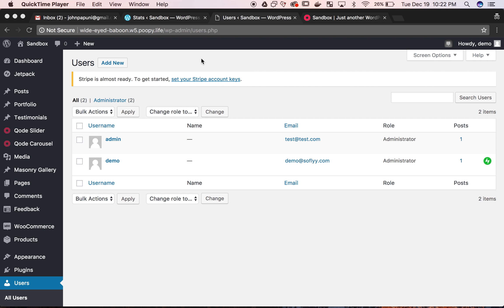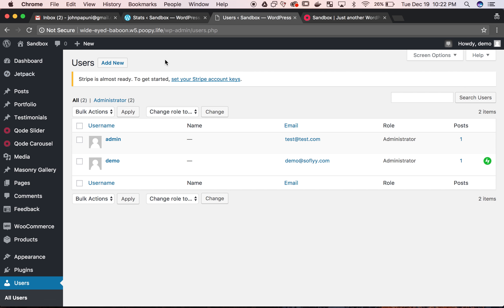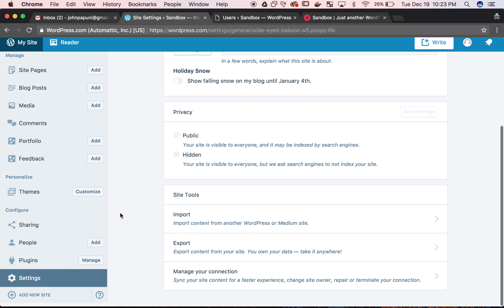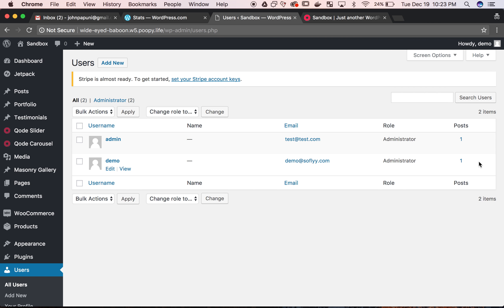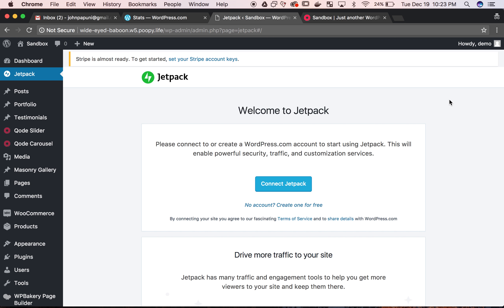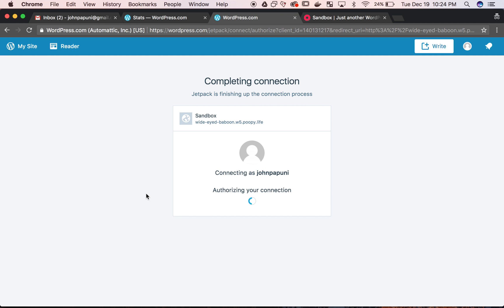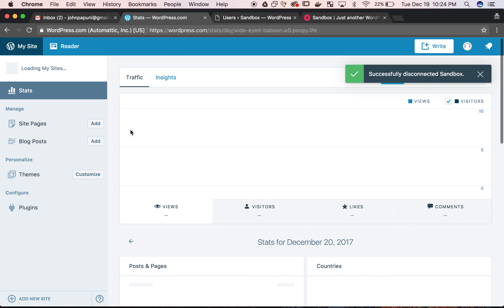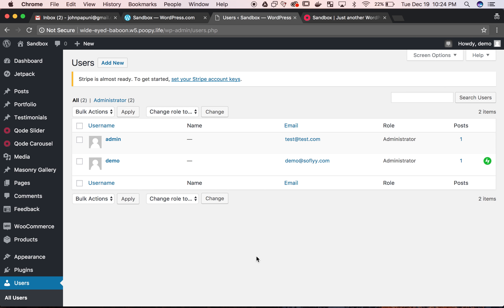How to Change the Primary Jetpack User for WordPress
Want to know how to change the primary Jetpack user for your WordPress site? This video will show you how! Here are the steps written out for your reference:

1. Login to your WordPress.com account currently linked to your site.
2. Click on Settings - Manage Connections - Disconnect Site
3. Login to your WordPress website as the user you want to be the primary Jetpack user and reconnect Jetpack to your WordPress.com account.

for more WordPress and digital marketing tips and tricks!